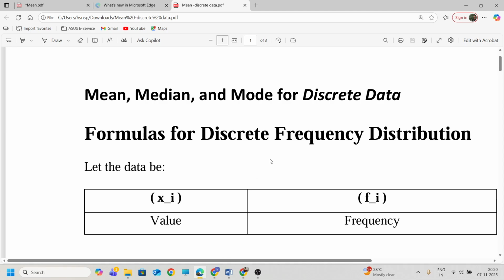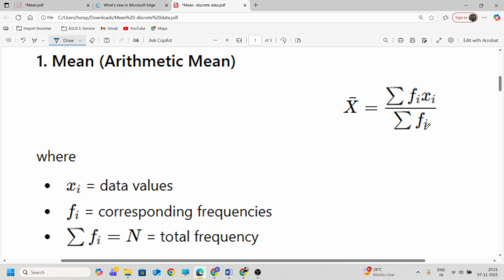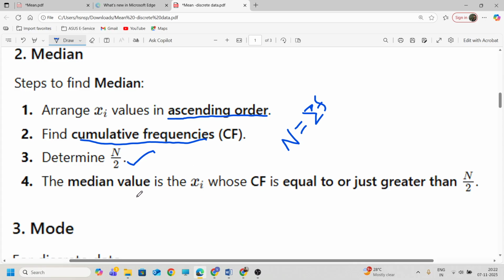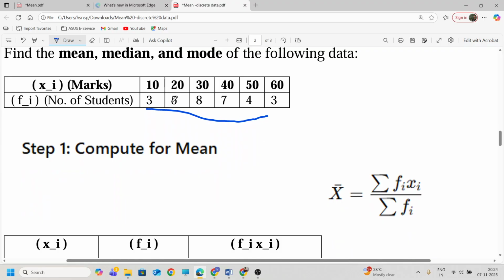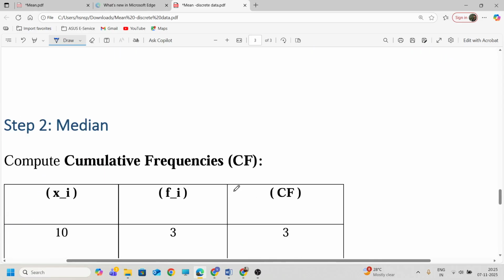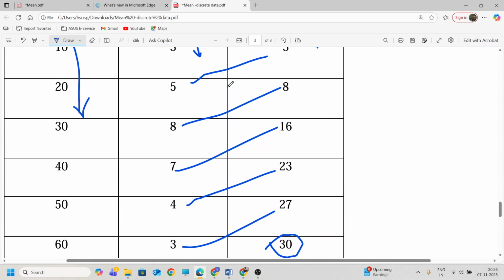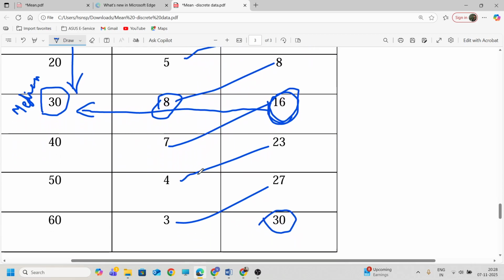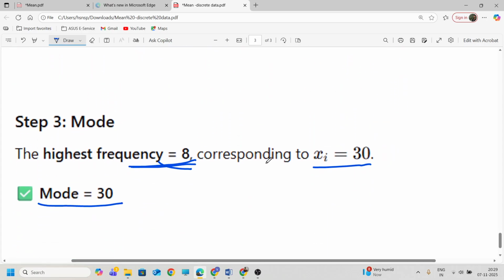mean,median,mode for discrete data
THIS LECTURE JUST INTRODUCED THE mean,median,mode for discrete data